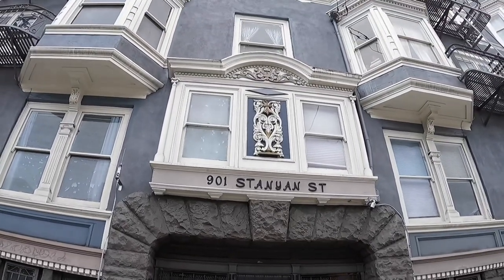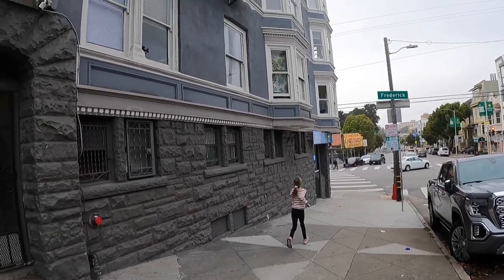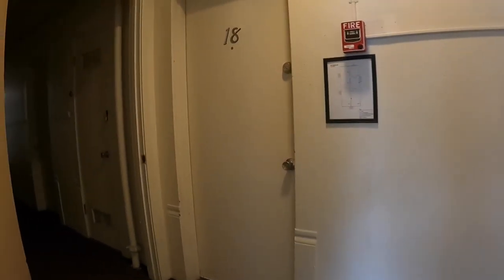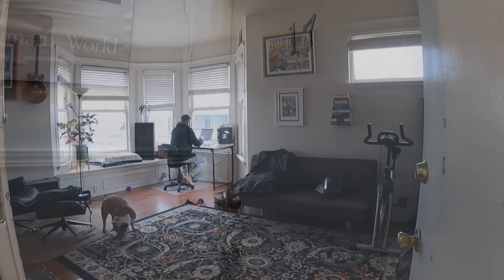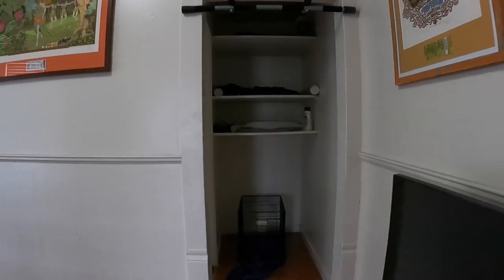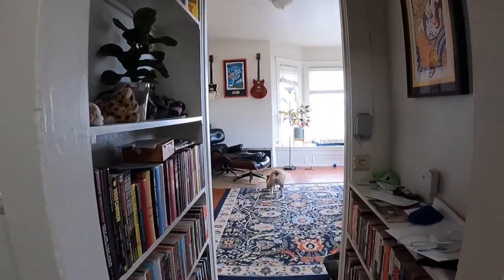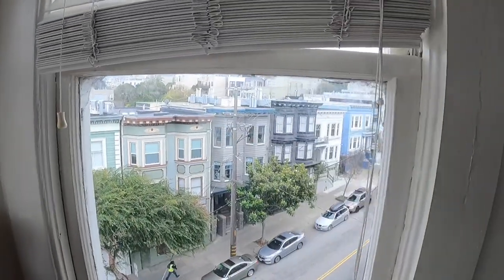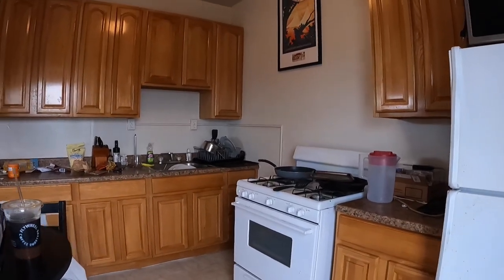901 Stanyan St